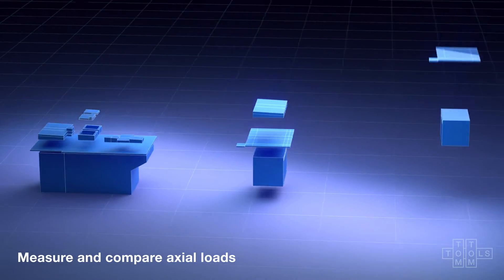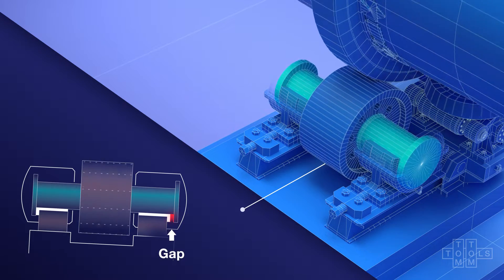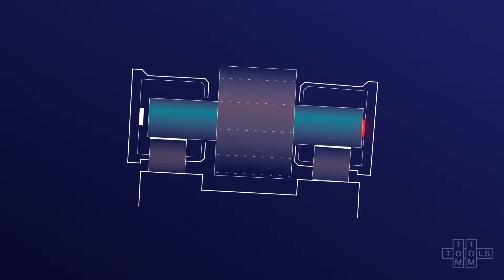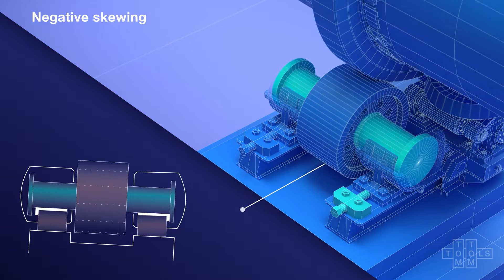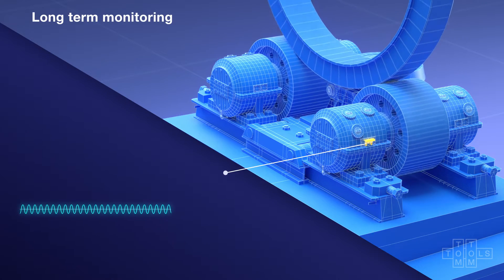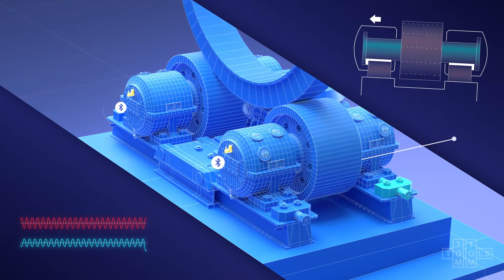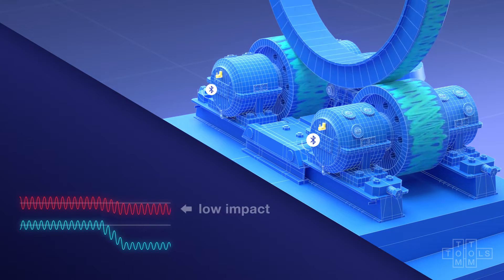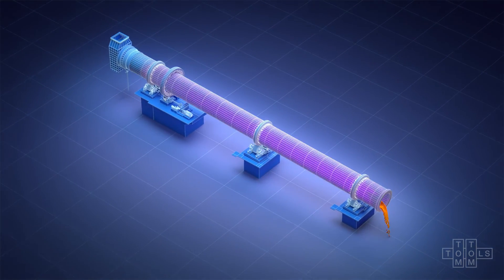Thrust Load Meter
The Thrust Load Meters are designed to measure and compare the axial load on the support roller bearings of rotary kilns and drums. High axial loads are dangerous because they damage the bearings. Therefore, it is important to adjust the support roller so that the axial skewing forces are small and evenly distributed among the support rollers.